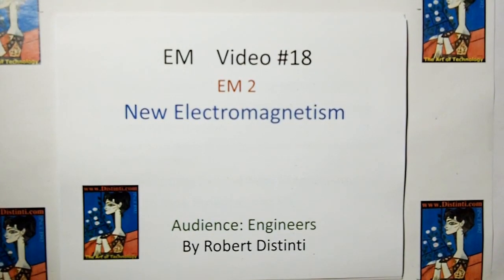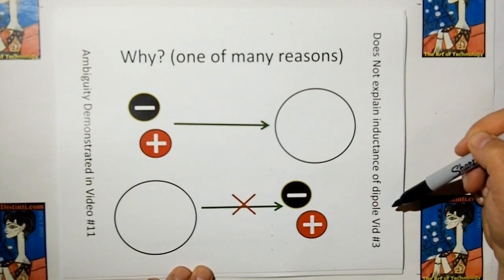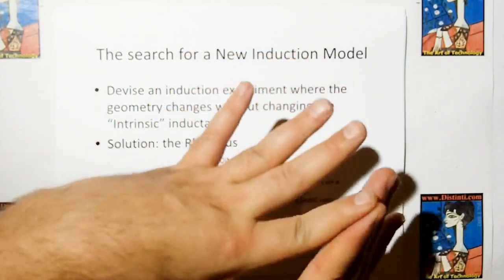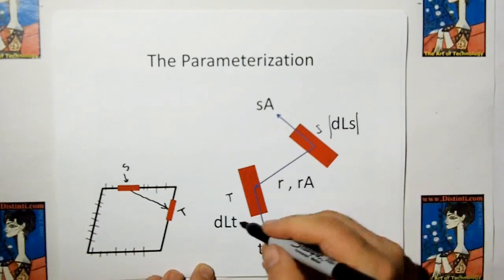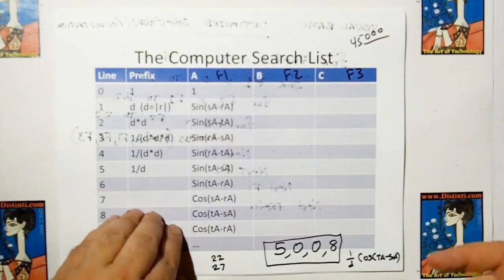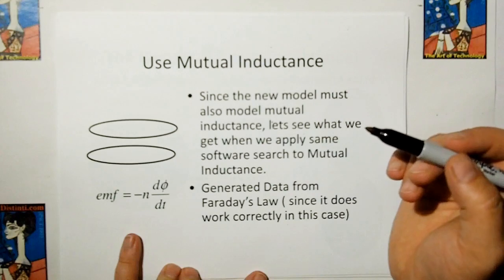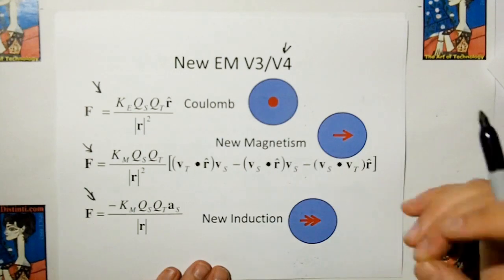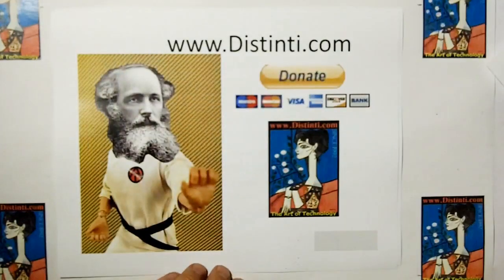emV018: New Electromagnetism V3/V4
Ethereal Mechanics Video #18
Distinti Introduces New Electromagnetism V3/V4, by discussing its evolution from Classical Electromagnetic theory.